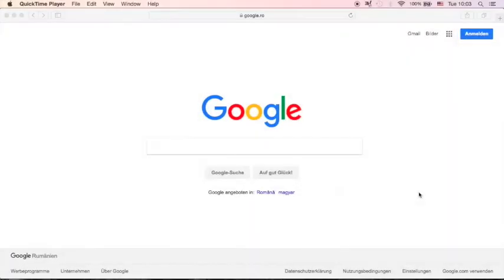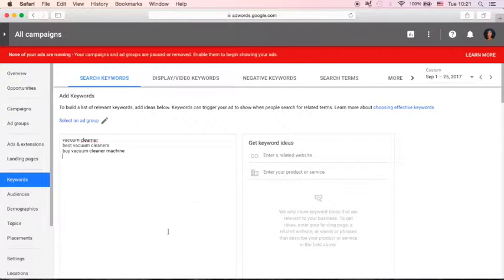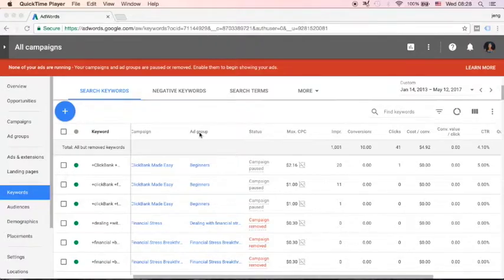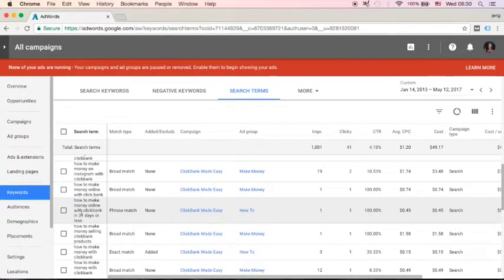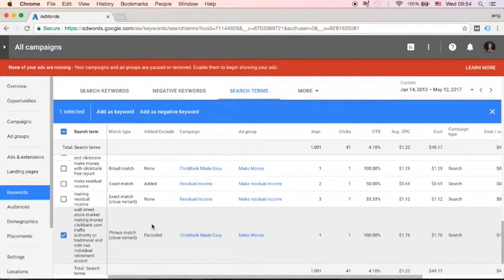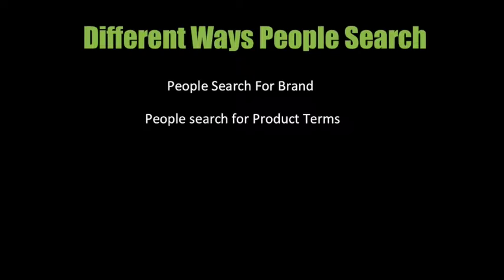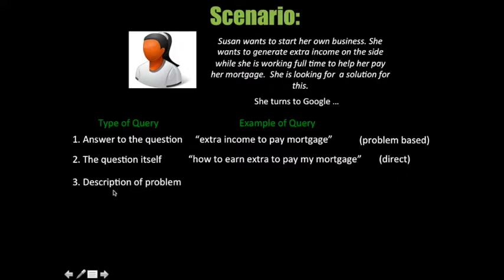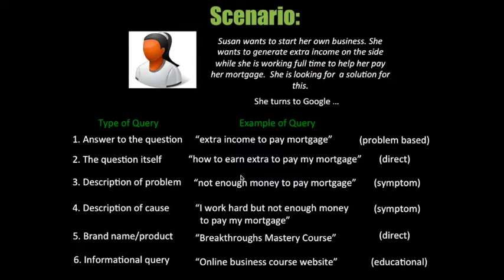Best Google Adwords PPC Training Course Online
The Ultimate & Affordable To Convert Your Traffic.
Reach The Right People & Pay Only For Results!